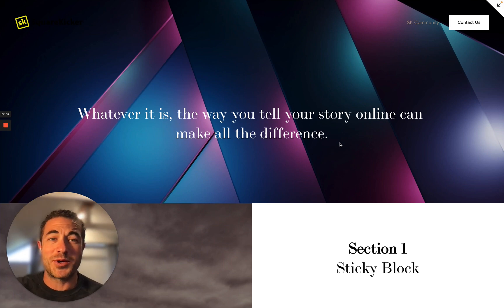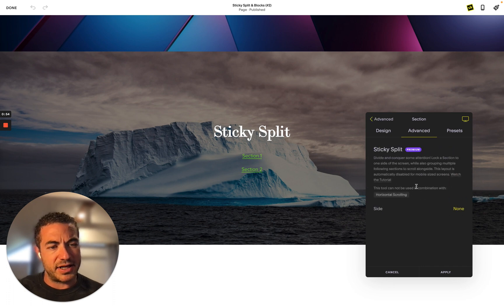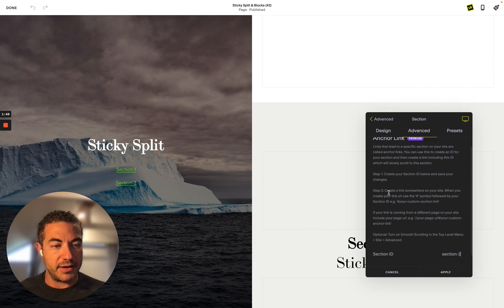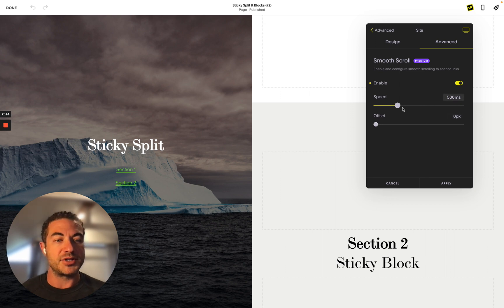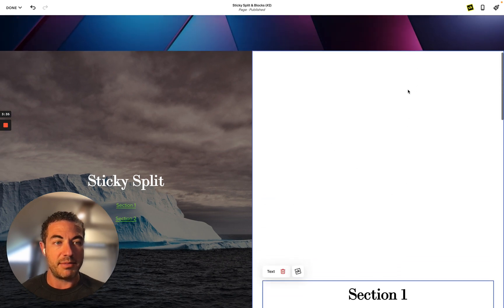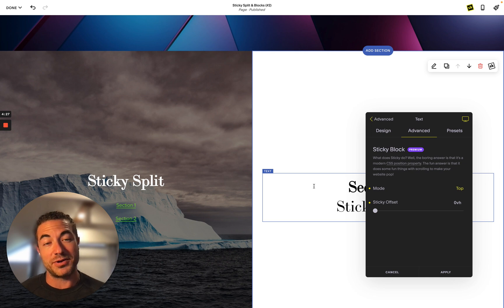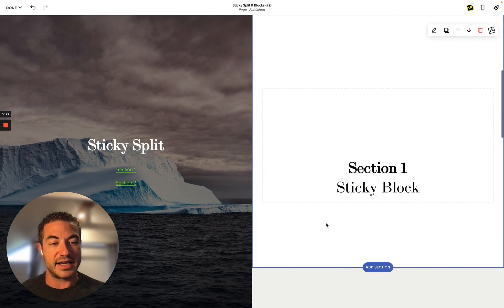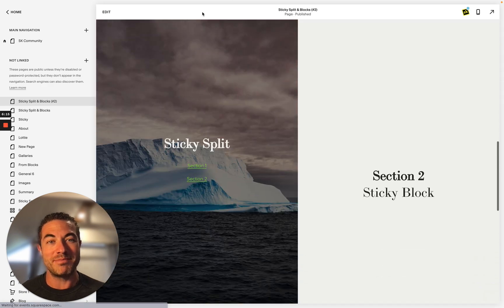How to combine Sticky Split, Sticky Blocks & Anchor Links on Squarespace with SquareKicker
SquareKicker: Squarespace Design & Animation Plugin/Extension

SquareKicker is an intuitive no-code design extension which allows you to bring your Squarespace sites to the next level.

Break free from templates and complex code and start building unique websites that your are proud to show your clients. Creating a beautiful website is easy, but creating something truly unique, taking your visions and design beyond the limit of a template was just not possible without complex code… Until Now! Using SquareKicker’s visual builder you can explore a whole new level of unlimited design possibilities. Easy to use tools allow you to see the changes as you design allowing you to control each pixel of your design.